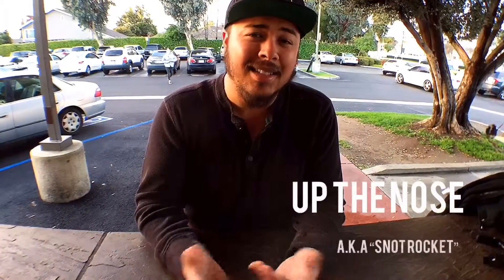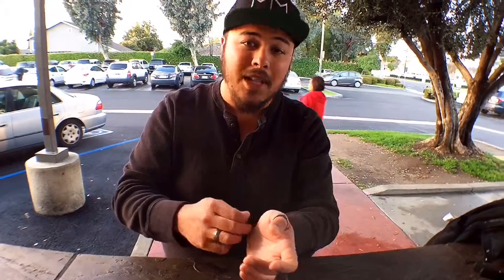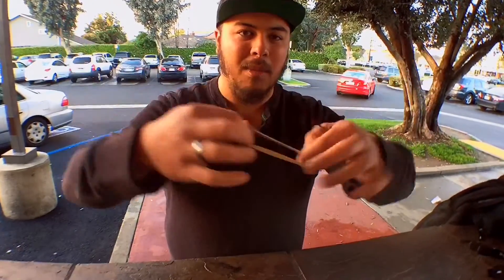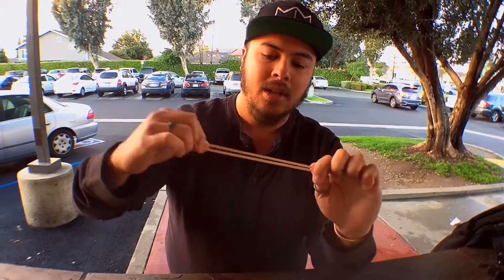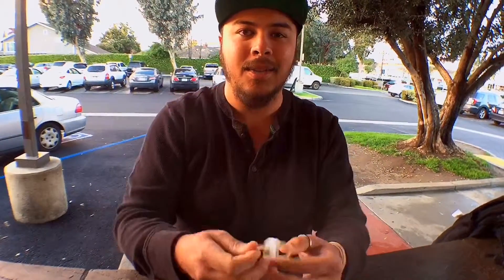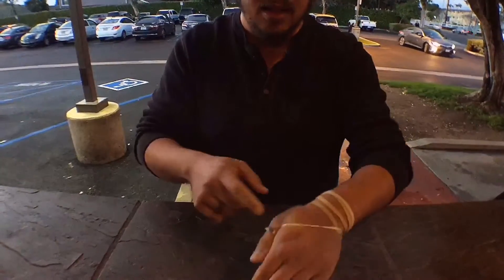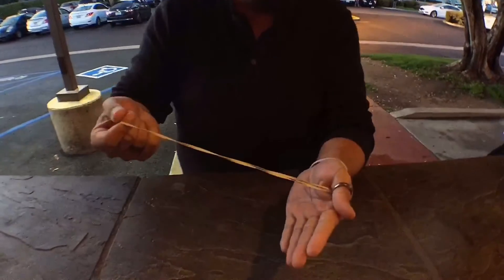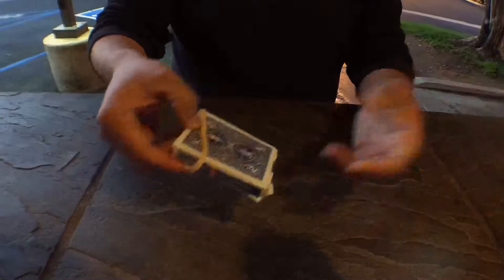3 Simple Rubber Band Tricks!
Hey Makers! This week we wanted to share with you 3 simple rubber band effects you can use to freak out your friends OR look super dope on your Instagram! Let us know where you’re from in the comments below!